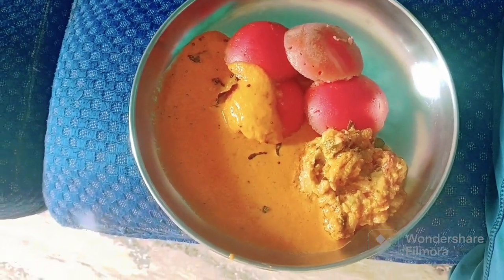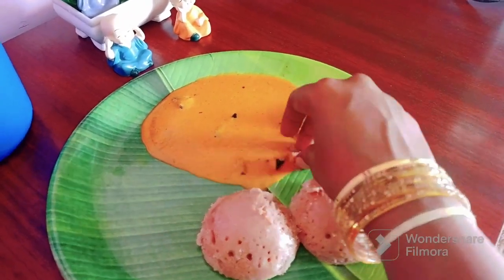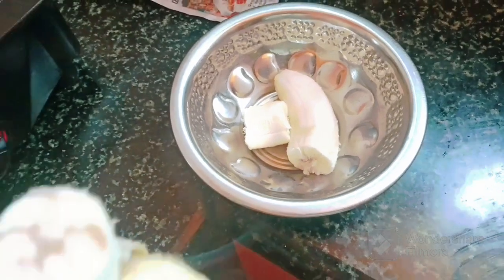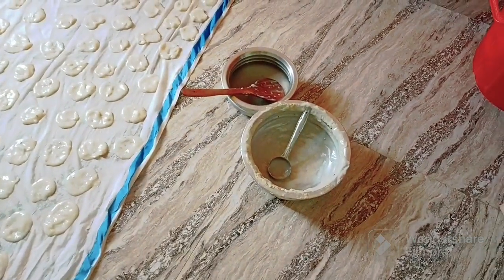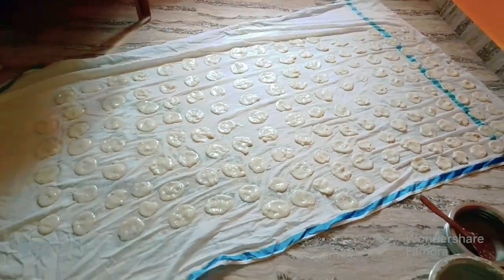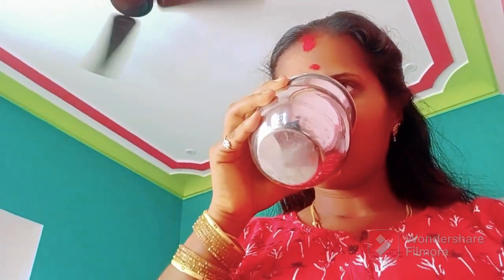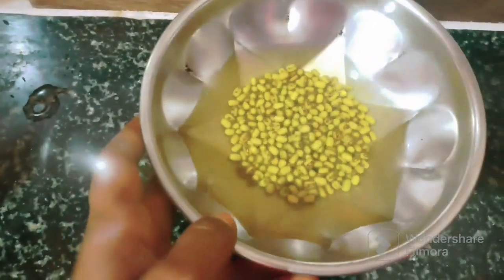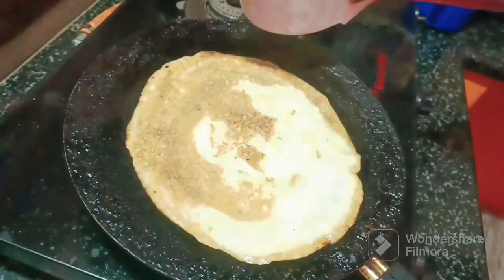Day 4/Intermittent Fasting/15 Days Challenge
Day 4 Intermittent Fasting
15 Days Challenge